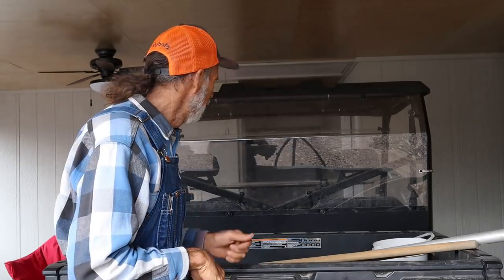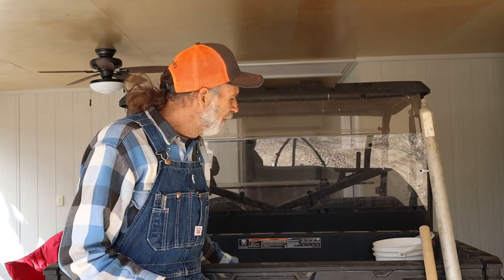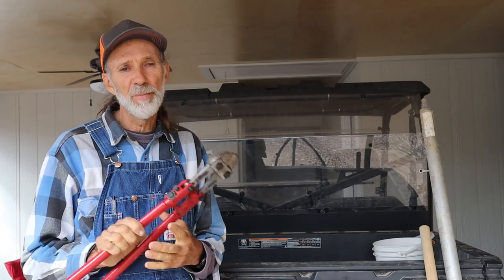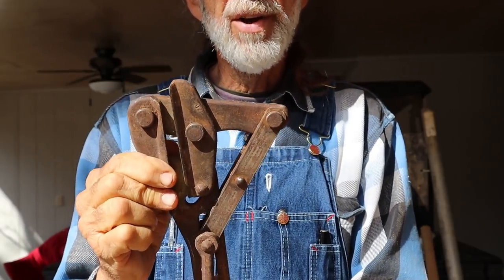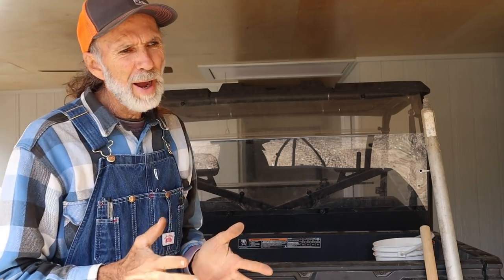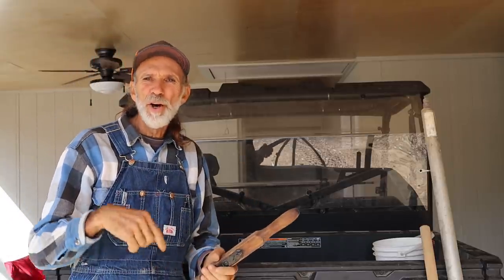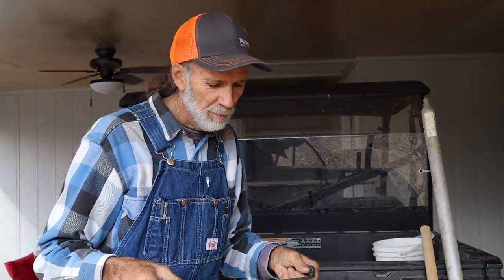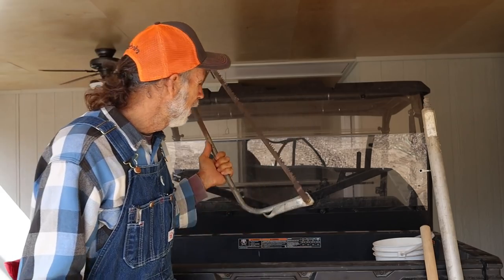Hand TOOLS for the HOMESTEAD | No Fuel No Problem! | Part 2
Danny shows more TOOLS in the second Tools on the Homestead video.

a